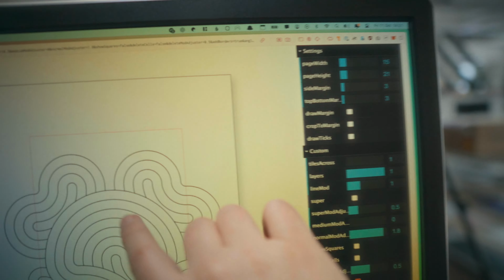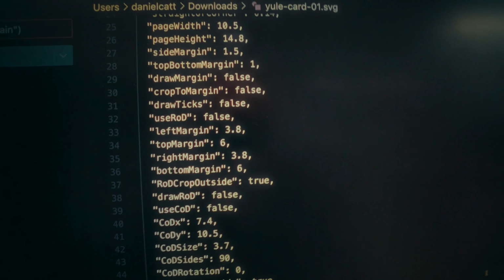Tea, multiplayer Kitty, S-Log and an iDraw? | Weeknotes Q4 Week Two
🎬 CHAPTERS

00:00 - Monday, lemon & ginger tea
00:40 - Tuesday, Kitty goes multiplayer (almost)
03:33 - Wednesday, NO (again)!
04:19 - Thursday, SLOG
06:43 - Friday, iDraw V3?